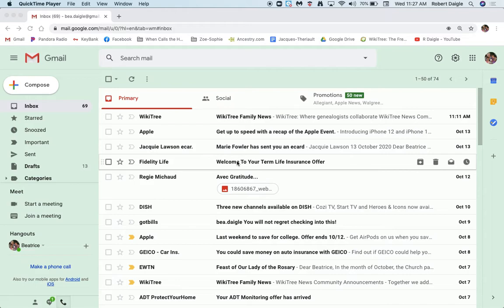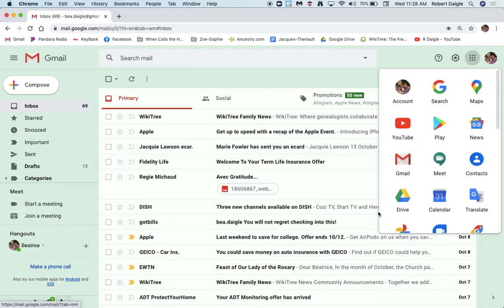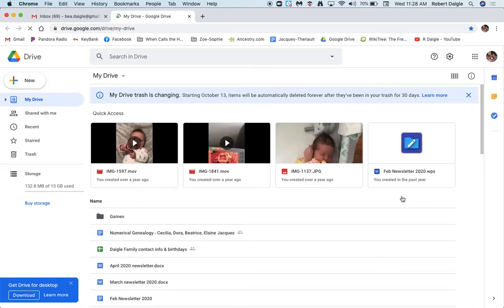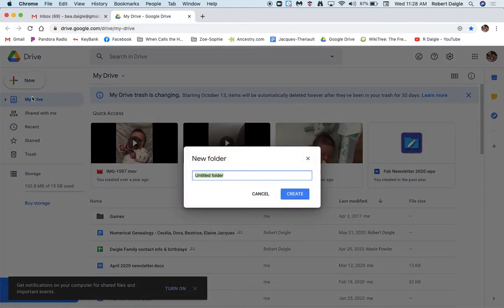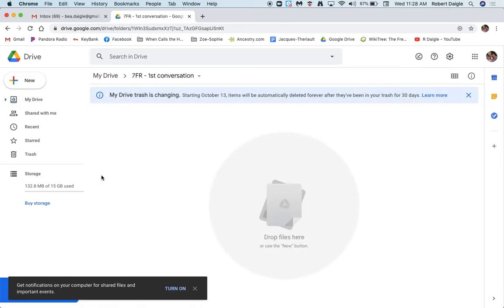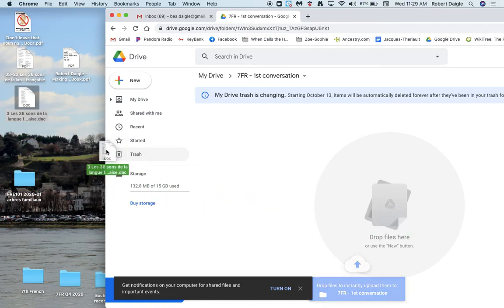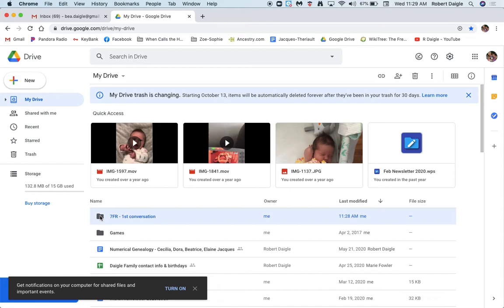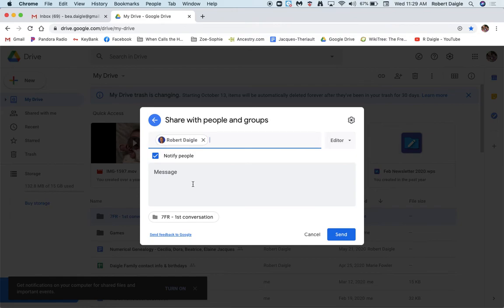Creating and Sharing Google Drive Folder